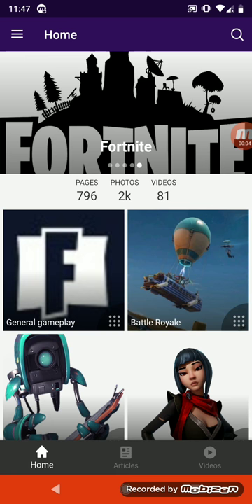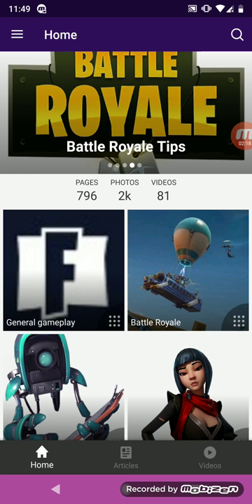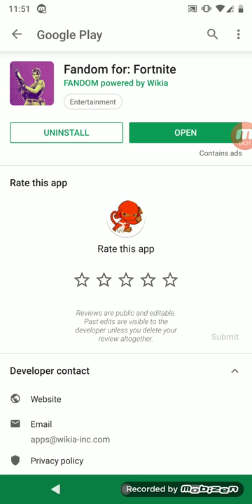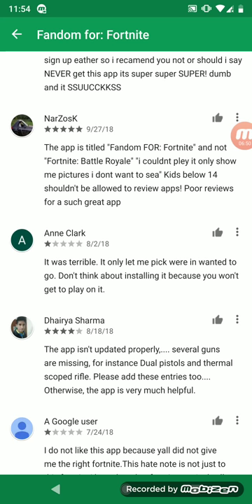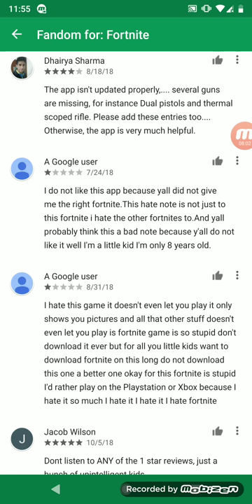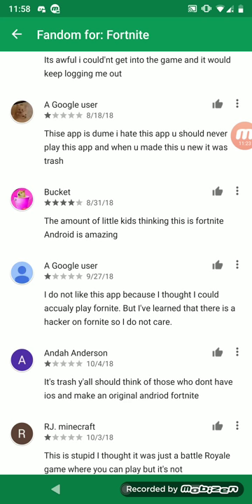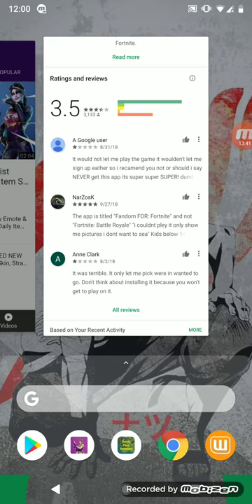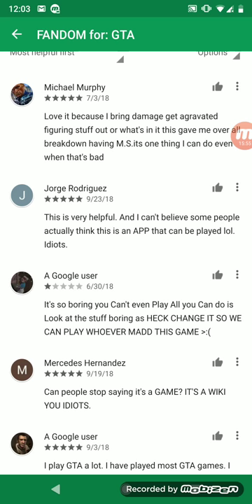The Fortnite Fandom App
This app is just like every other Fandom app, it shows some of the inns and outs of fortnite, and talks about certain things with the game, but people can be extremely stupid, so the app has some reviews that I wanted to talk about.